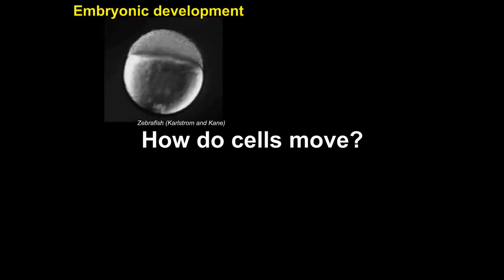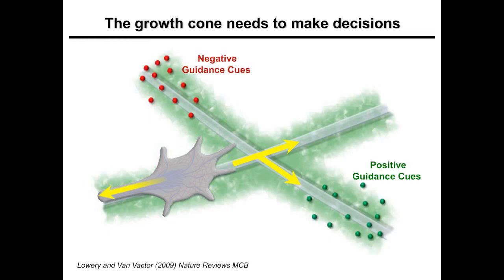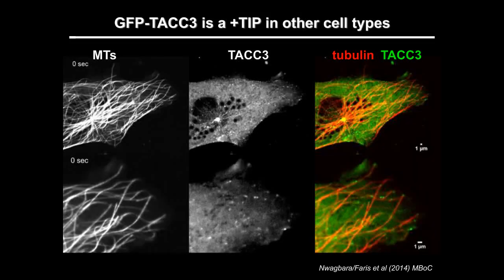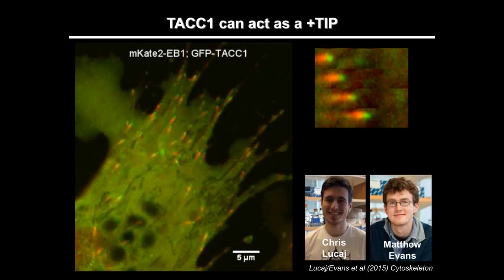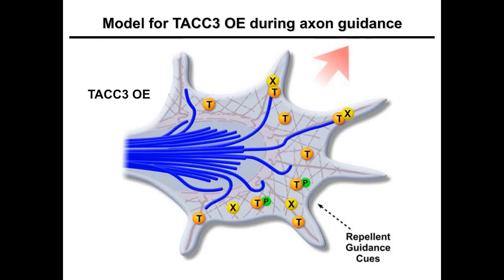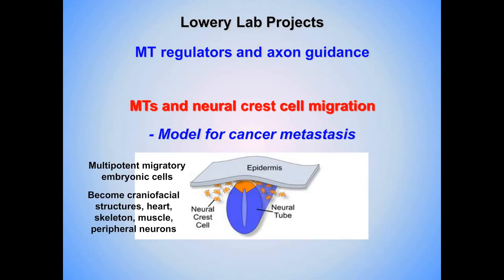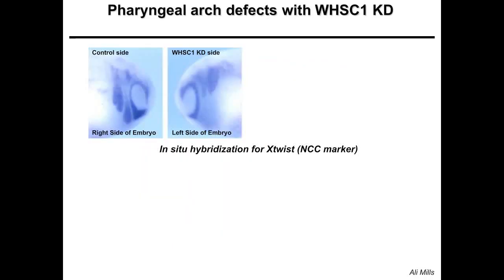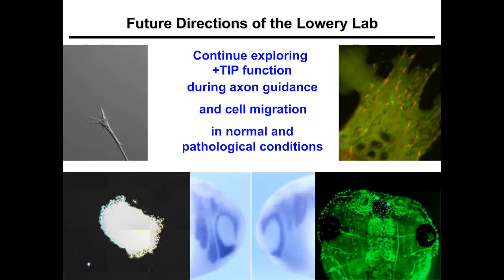Regulation of microtubule plus-end dynamics during axon guidance and cell migration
Laura Lowery, PhD - Assistant Professor of Biology, Boston CollegeLaura Anne grew up in the San Fernando Valley outside of Los Angeles. She discovered her love of academia and biomedical research while an undergrad at the University of California, San Diego. In the lab of Dr. Bill Schafer, she studied the neural circuitry underlying worm egg-laying behavior. In 2008, Laura Anne received her PhD from the Massachusetts Institute of Technology, working in the lab of Dr. Hazel Sive at the Whitehead Institute, where she pioneered research studying early brain ventricle morphogenesis. Laura Anne then did post-doctoral research in the Department of Cell Biology at Harvard Medical School, in the labs of Dr. David Van Vactor and Dr. Gaudenz Danuser, where she became fascinated by the inner workings of the neuronal growth cone. In 2014, Laura Anne began as an Assistant Professor in Biology at Boston College, and she has obtained research funding from the NIH, American Cancer Society, and March of Dimes. Her current research focuses on the cytoskeletal mechanisms that promote cell migration in neurons, neural crest cells, and metastatic cancer cells.

A fundamental question in neuronal development is how growth cone cytoskeletal dynamics are coordinated to promote accurate axonal navigation. To address this question, we focus on microtubule plus-end tracking proteins (+TIPs), which may play a key role in axon guidance. We determined that TACC3 is a +TIP that promotes microtubule polymerization and axon outgrowth. We have begun to test the hypothesis that TACC3 spatially restricts microtubule polymerization in response to guidance signals in Xenopus laevis axons in vivo and ex vivo. We demonstrate that TACC3 is required to promote axon outgrowth and prevent spontaneous retractions. Additionally, we find that manipulation of TACC3 levels interferes with the growth cone response to axon guidance cues. Finally, we observe that ablation of TACC3 causes pathfinding defects in Xenopus laevis embryos. Together, our findings suggest that TACC3 functions as an axon guidance-regulating factor in embryonic neurons by spatially promoting microtubule polymerization dynamics.

 Earn PACE/CME Credits:
1. Make sure you’re a registered member of LabRoots
2. Watch the webinar on YouTube or on the LabRoots